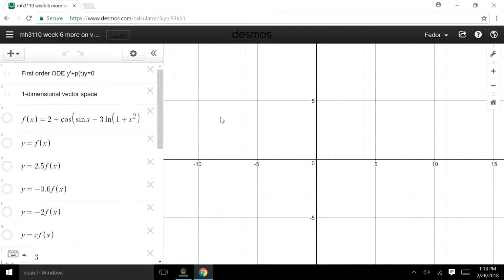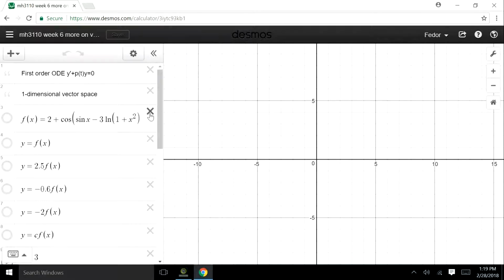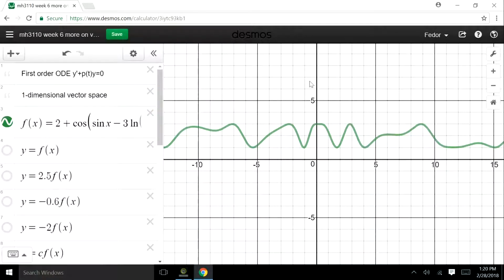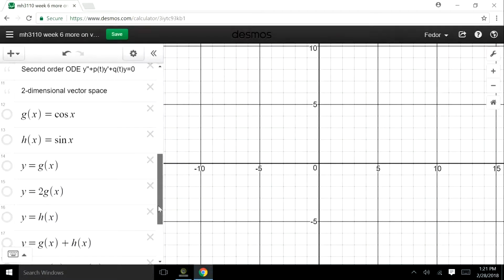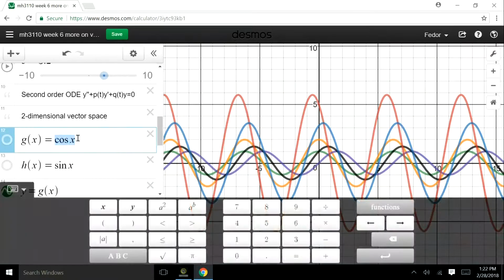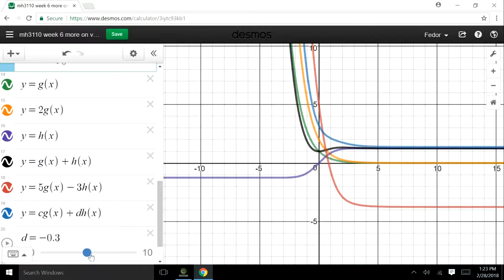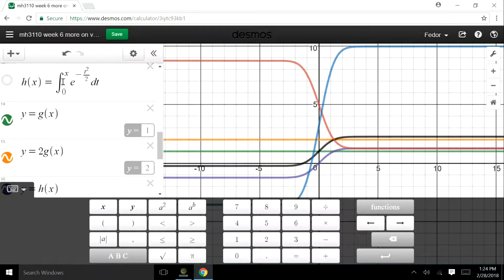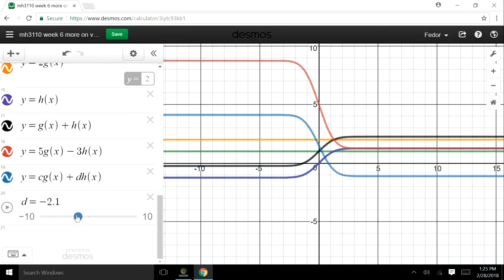ode week 05 part 103